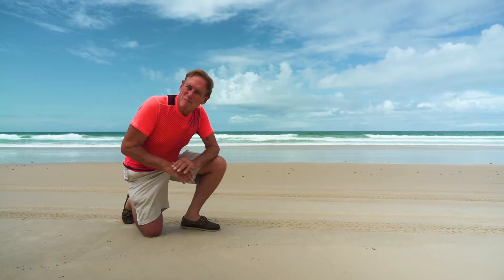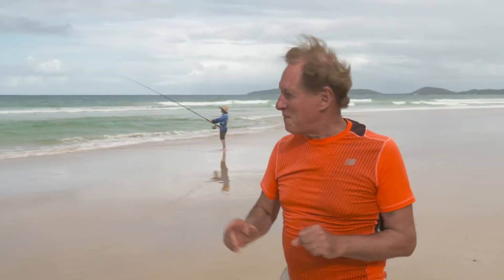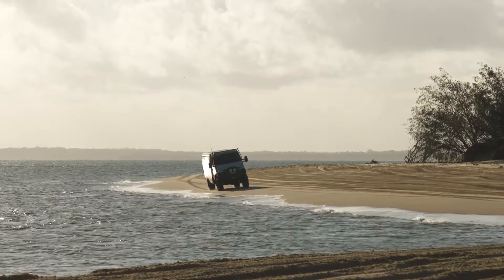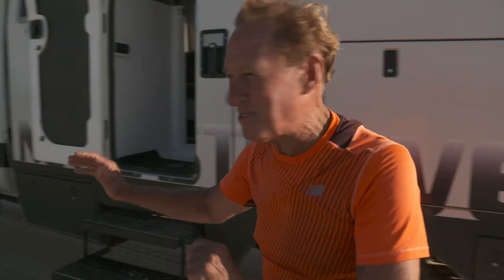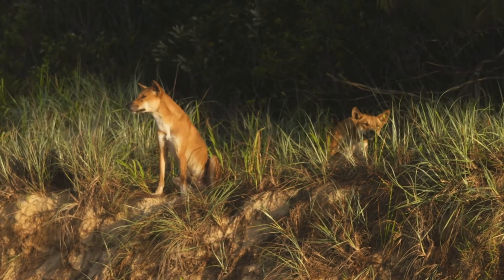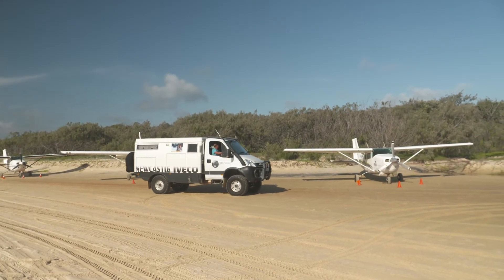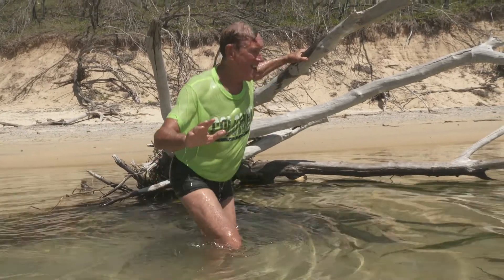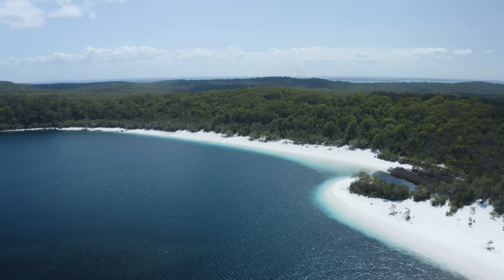Travel Oz - Fraser Island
In this segment from Travel Oz, Greg explores the wonders of Fraser Island in his Iveco Earthcruiser.